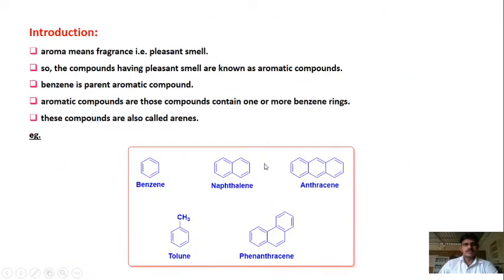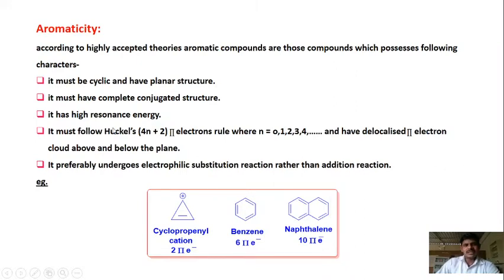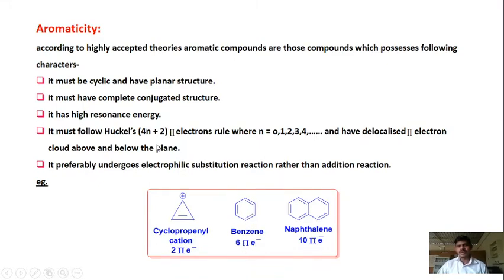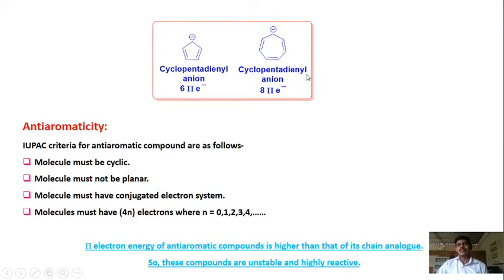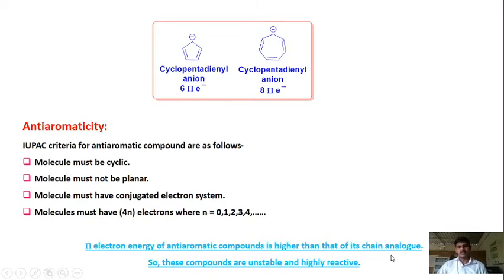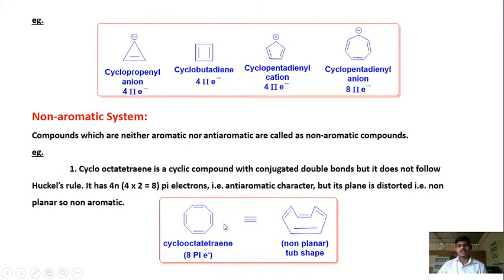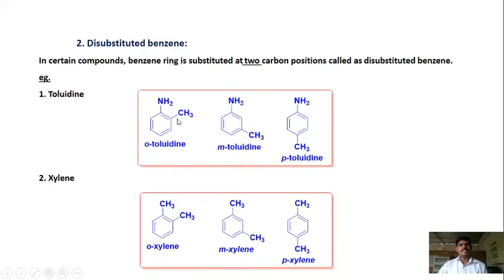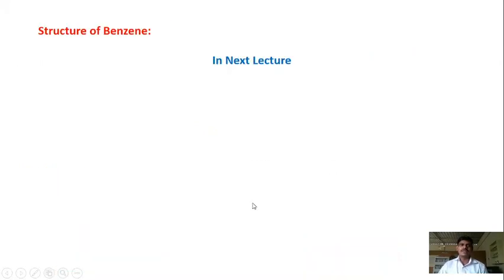aromatic hydrocarbon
BSc I, Unit 4, SGBAU, Amravati